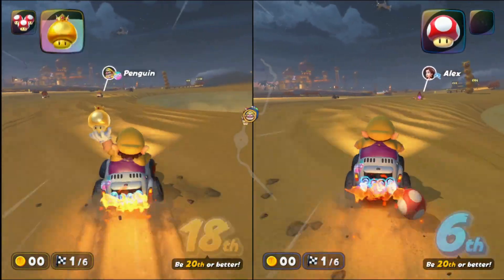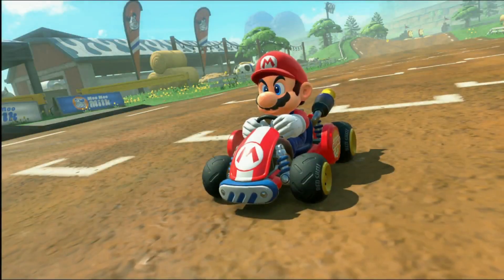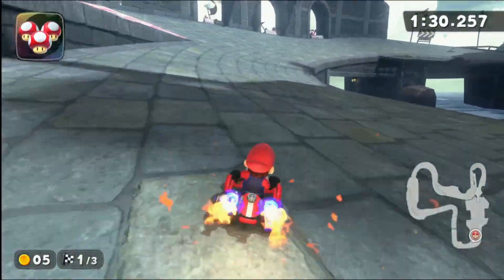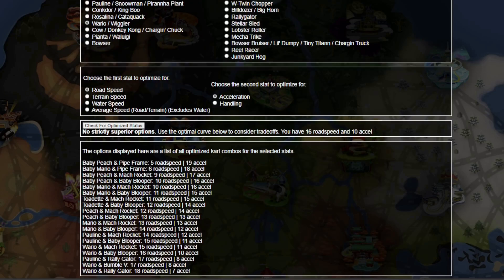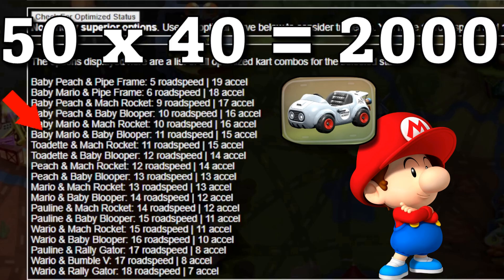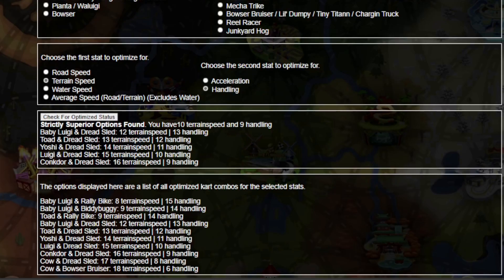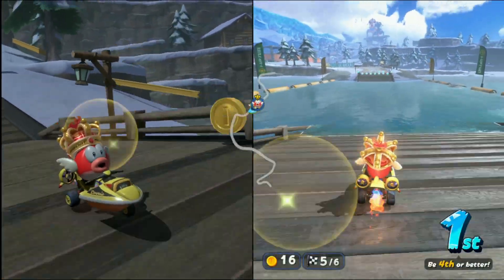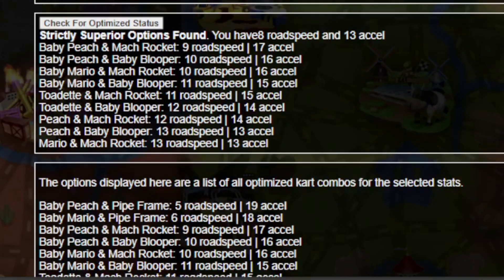The BEST Mario Kart World Combo(s) - Data Analysis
Finding the best build is harder than you think...but also easier than you think.

@Bayesic's Video on Mario Kart 8DX, which inspired this one and talks more about the math theory